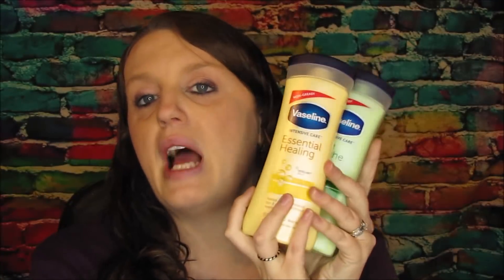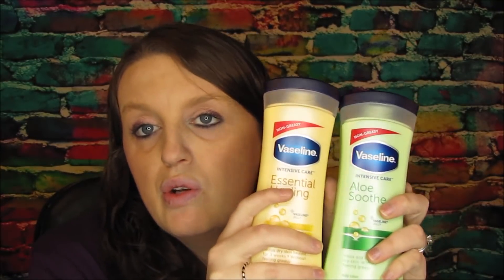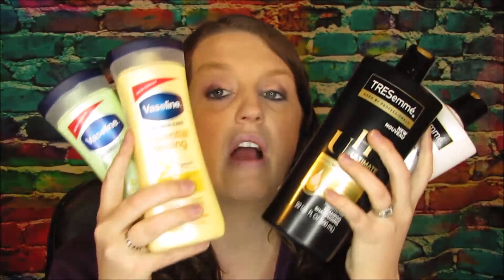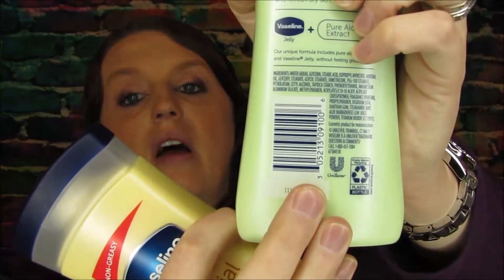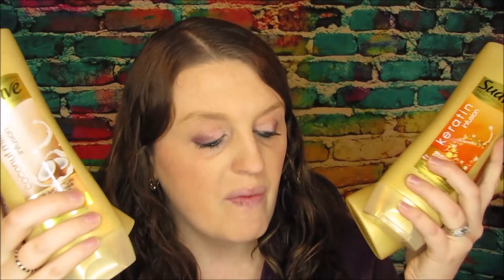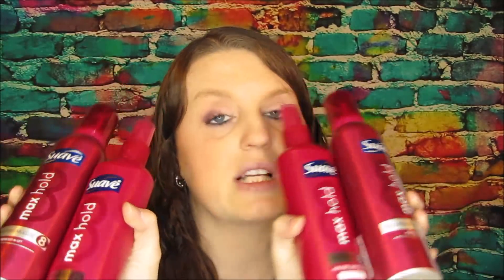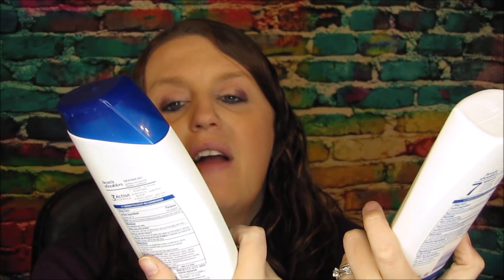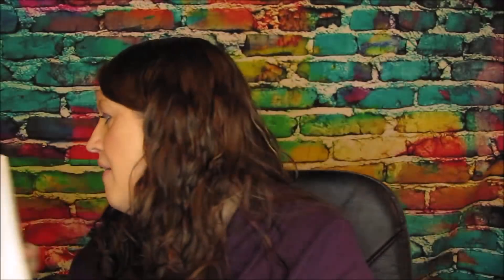Target Haul February 3rd-9th 2019